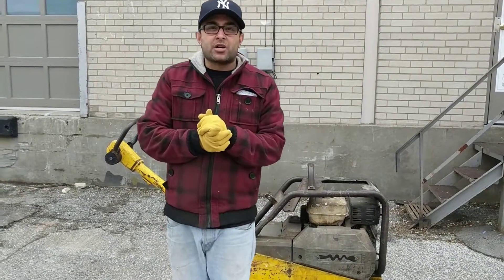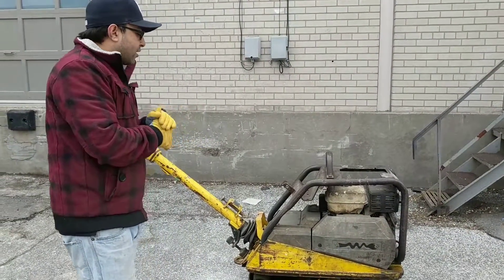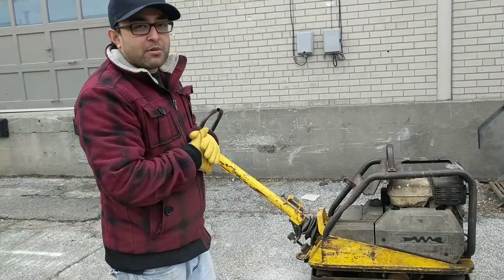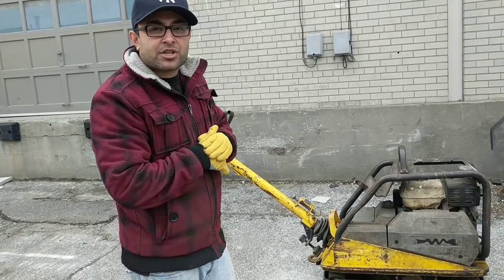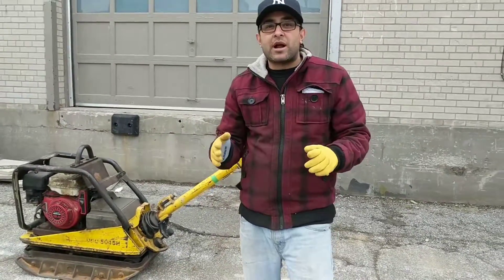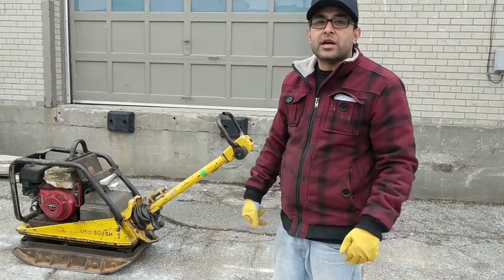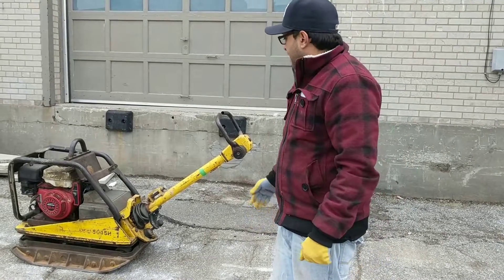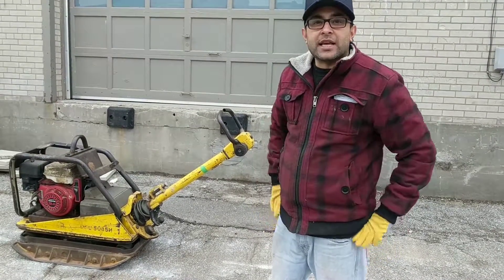HOC - WACKER 5045 REBUILT HONDA GX270 GAS ENGINE